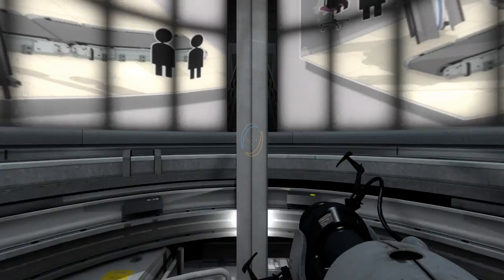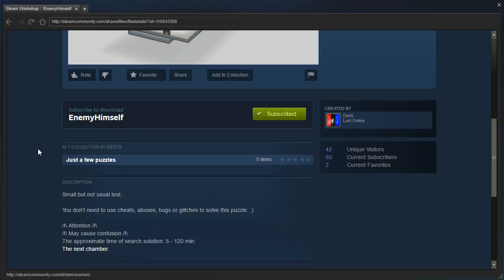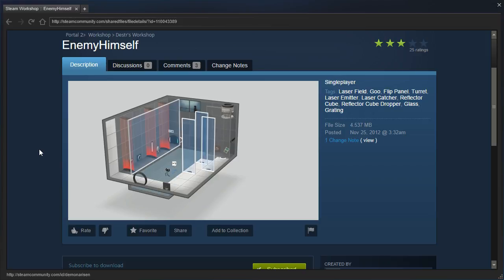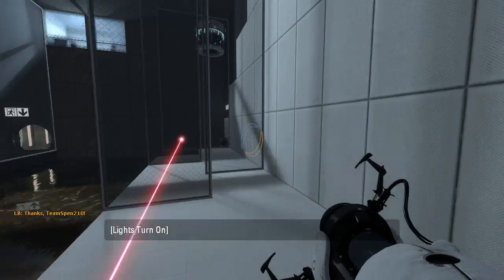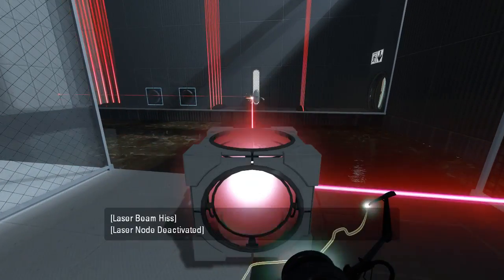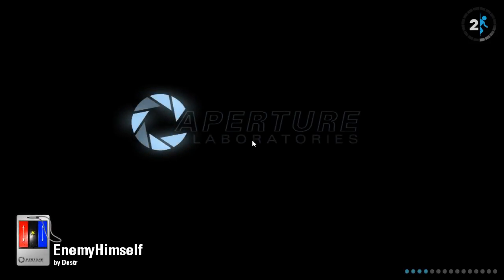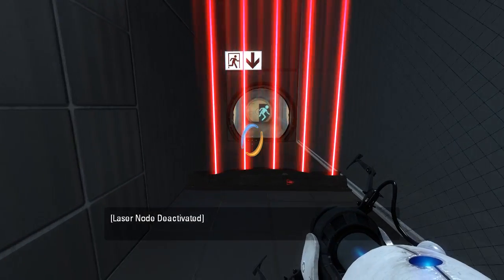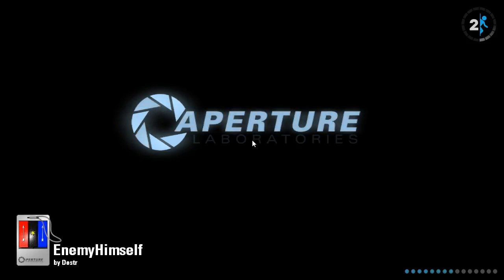Portal 2 PeTI - "EnemyHimself" by Destr / Destr Uctor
Blind playtrhough. I'm not personally a fan of this one.